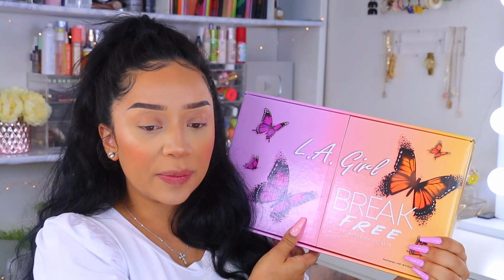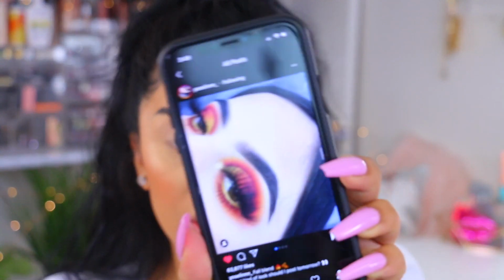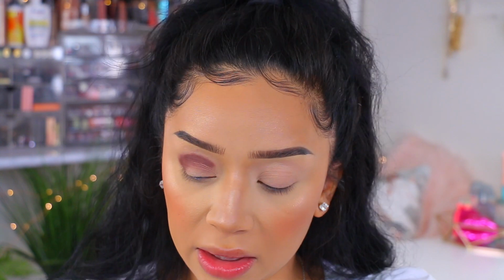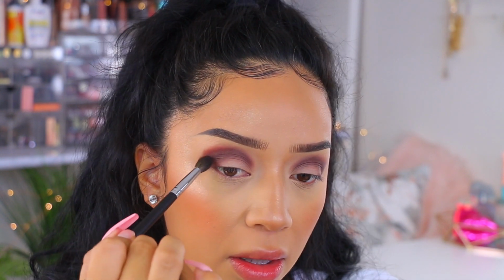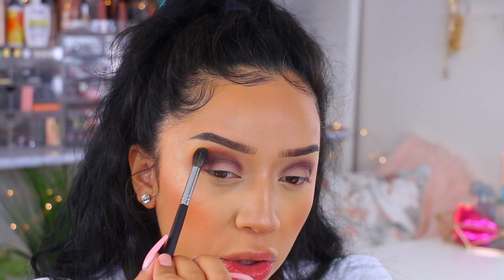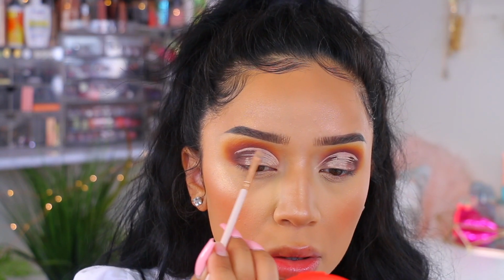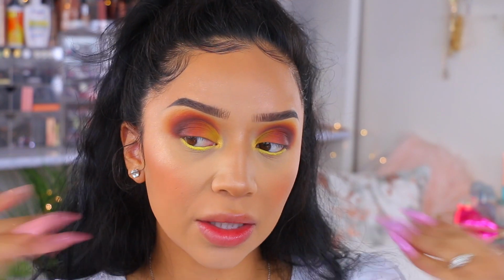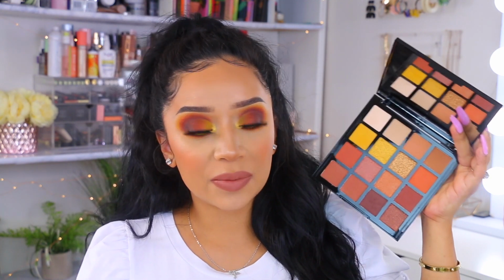NEW L.A GIRL BREAK FREE PALETTES | MAKEUP MONDAY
Inspo from: @yoselinnn_ on IG

Watch my newest & popular videos here 👇🏽

PRODUCTS MENTIONED: 👇🏽
L.A Girl Break Free Palettes
Foundation: Too Faced Born This Way "Warm Beige"
Bronzer: Mac Give Me Sun
Blush: Profusion Blush Palette III
Lashes: LashKitty "Glam On"
Lips: KKW Nude 2 lip liner + Pixi liquid lip "Posh Nude"